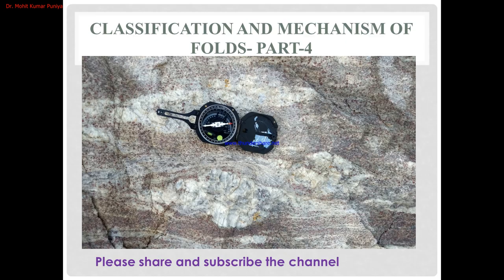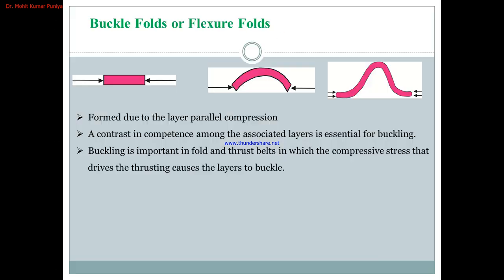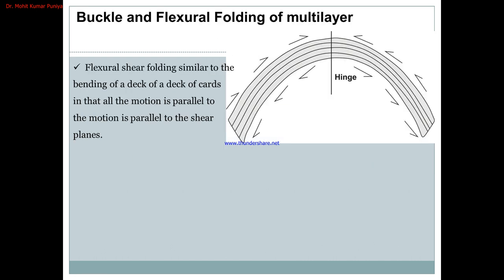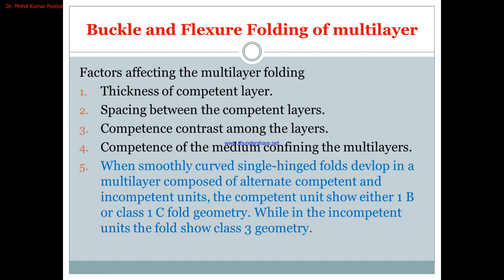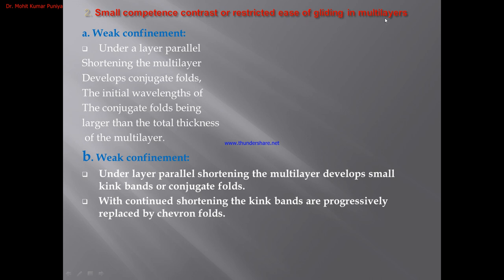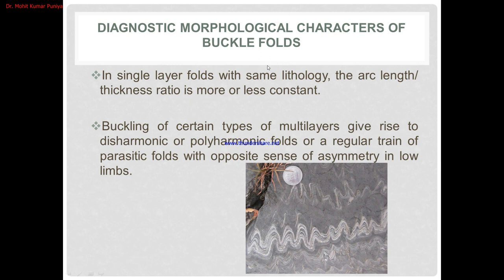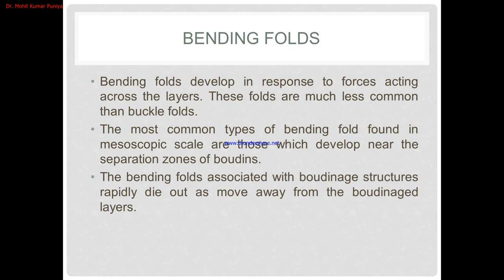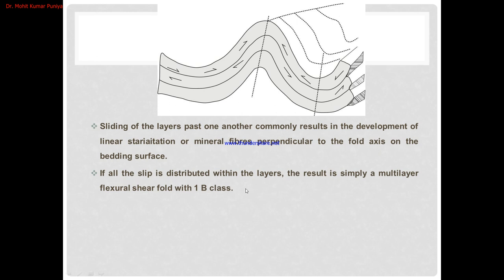Fold Part 4